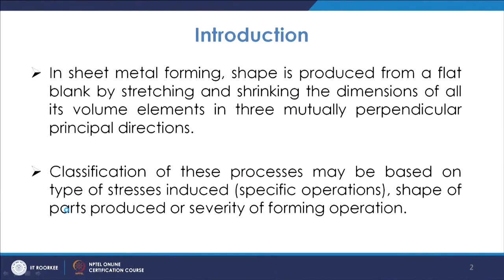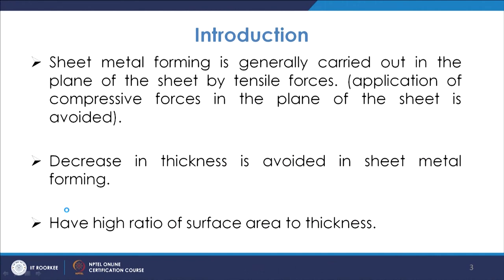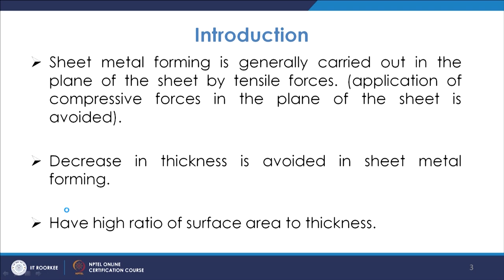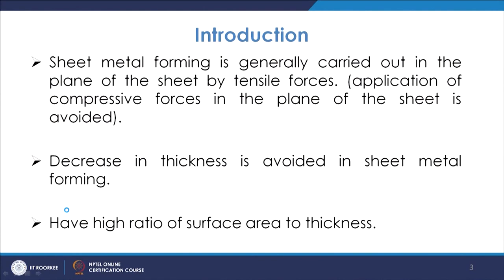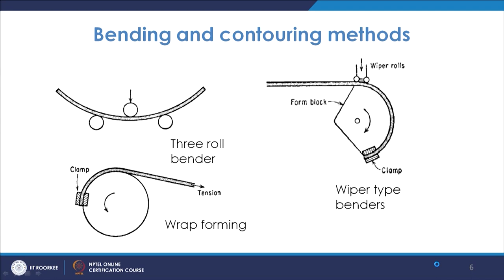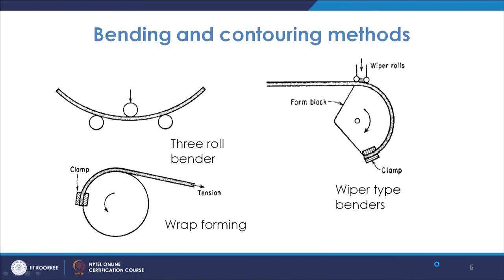Sheet metal operations-I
Sheet metal forming processes